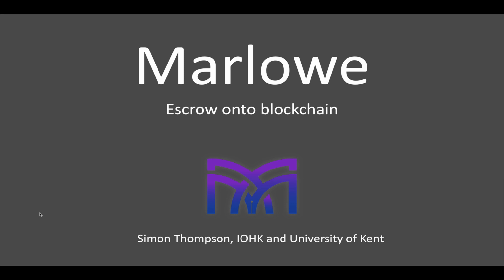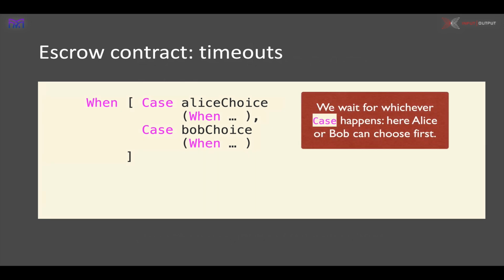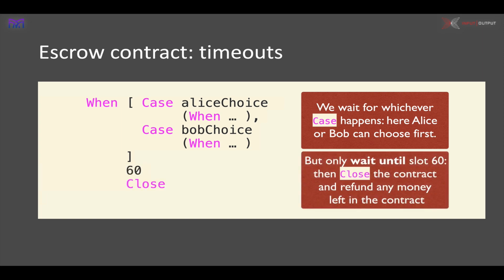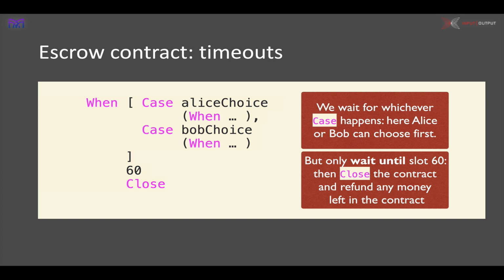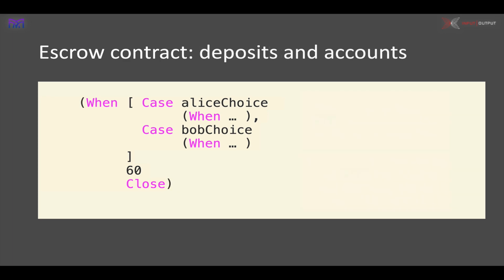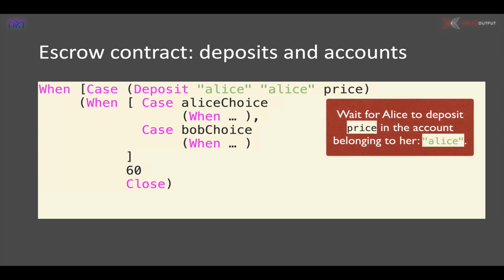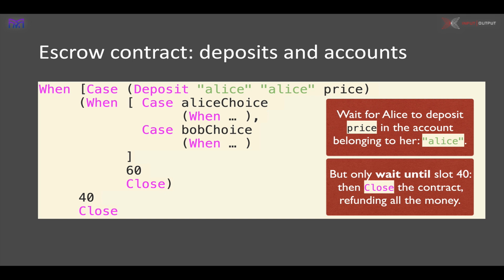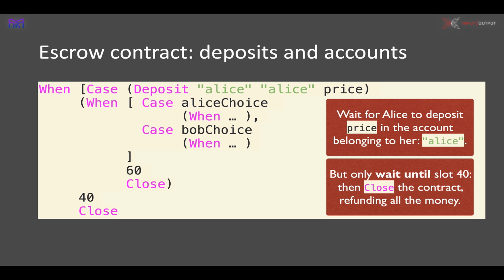Marlowe 5: escrow onto blockchain